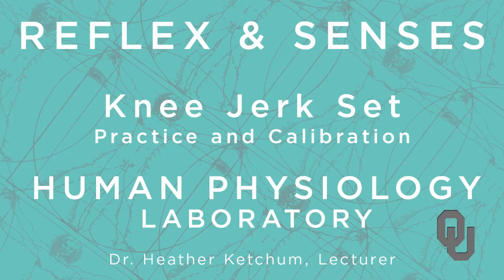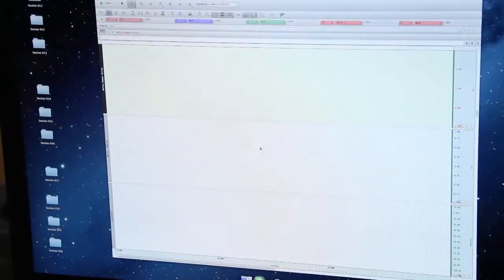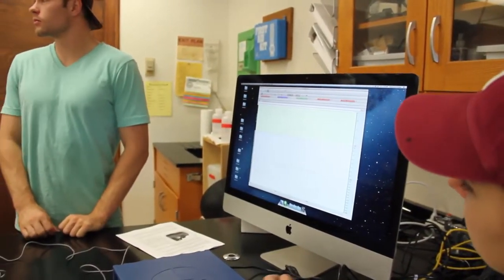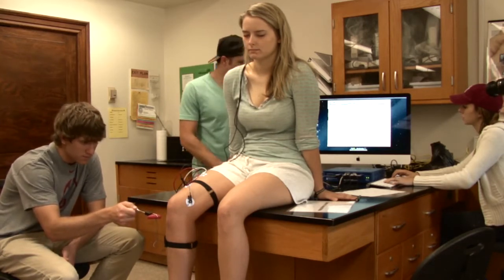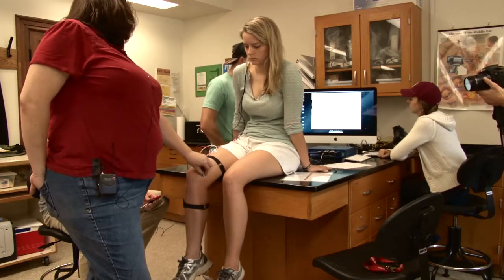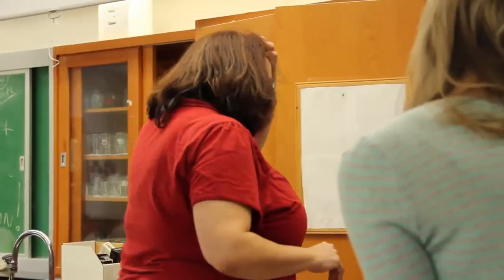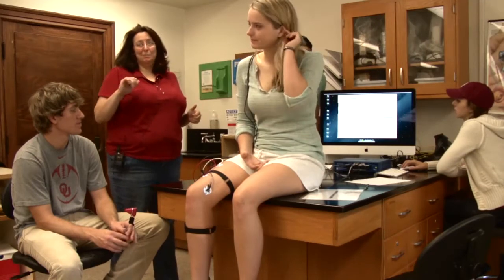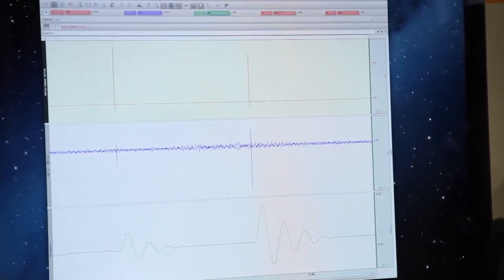Knee Jerk for GTAs Set Up (Part 1) | Reflex & Senses | Human Physiology | Dr. Ketchum